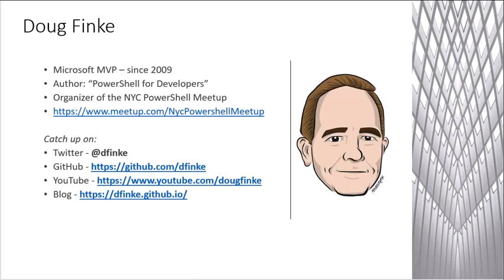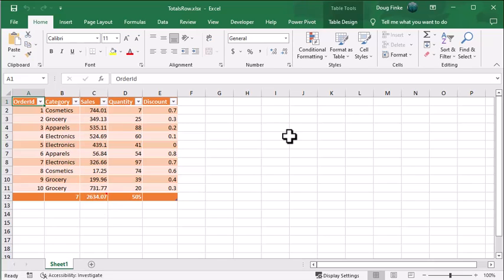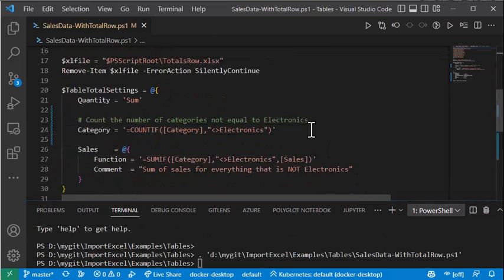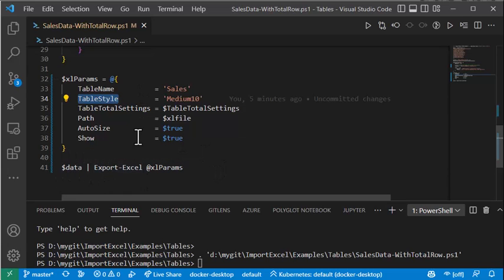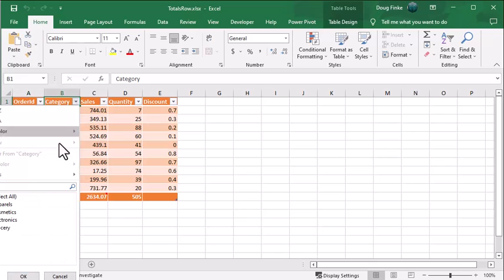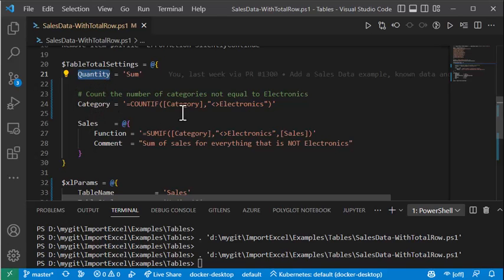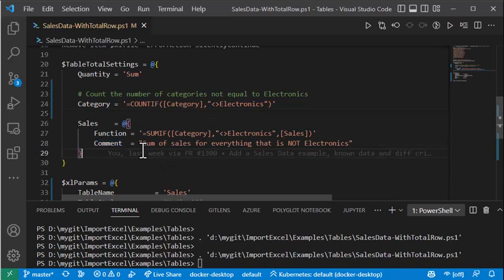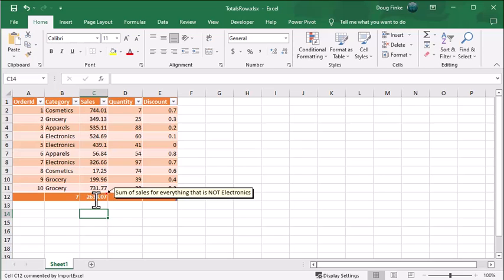PowerShell Excel New Feature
Walk through Table Total Settings and Adding cell comments